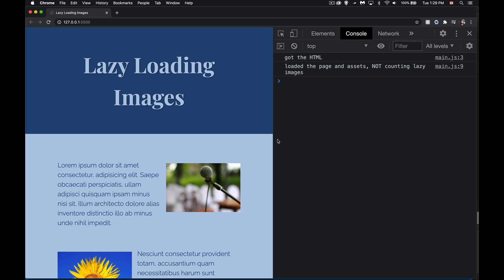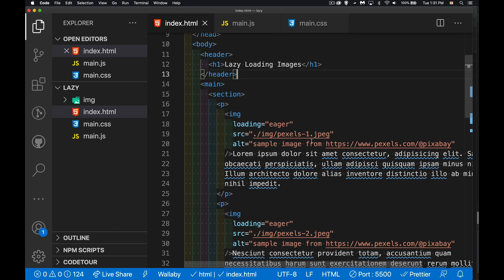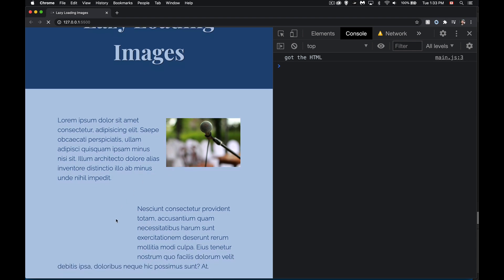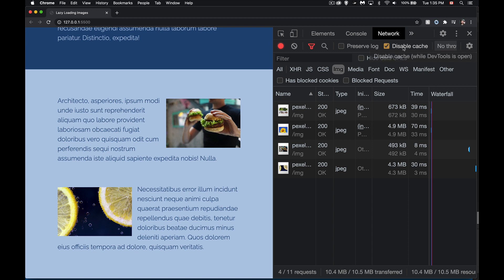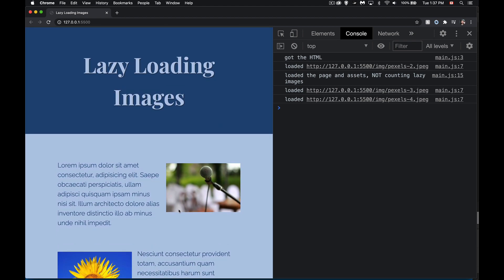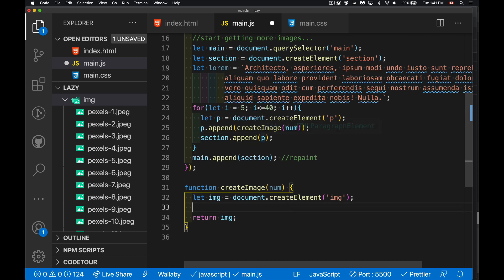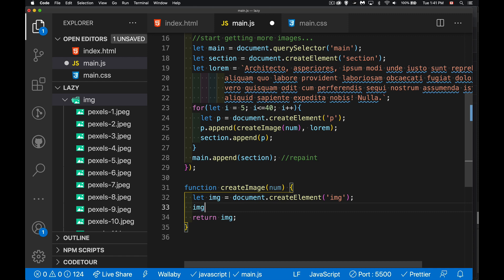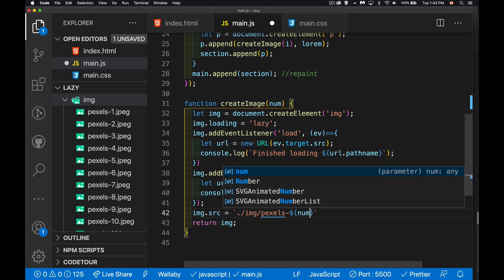How to Properly Lazy Load Images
While still an experimental feature in Safari that requires a flag to enable it, we now have a loading attribute that we can add to our HTML image elements to tell the browser how we want their loading to occur - lazy or eager.